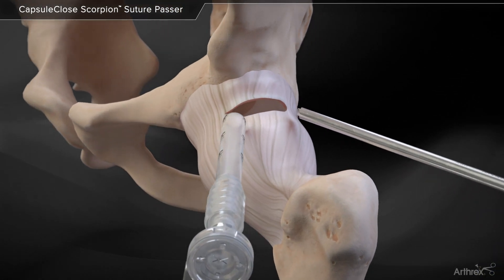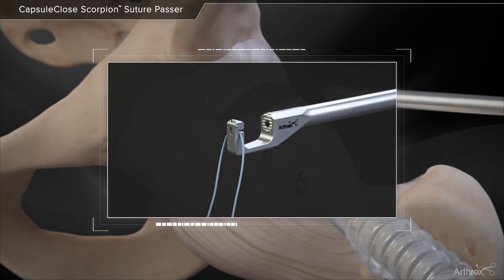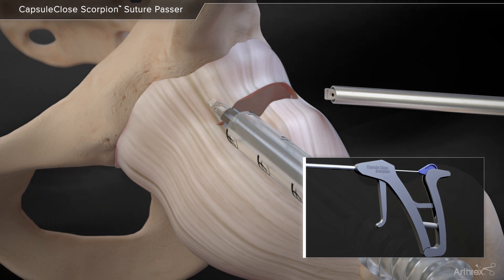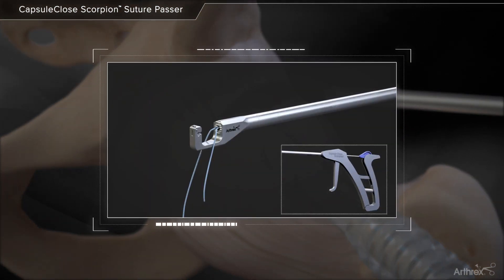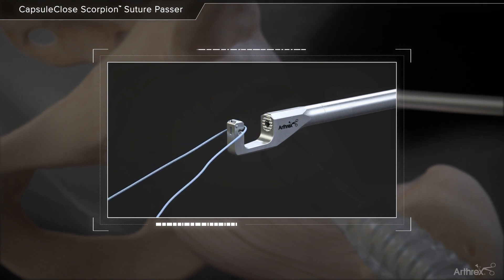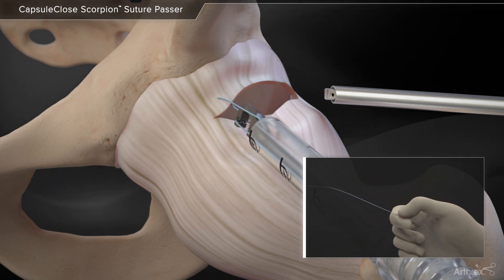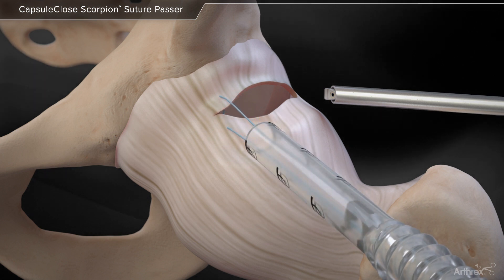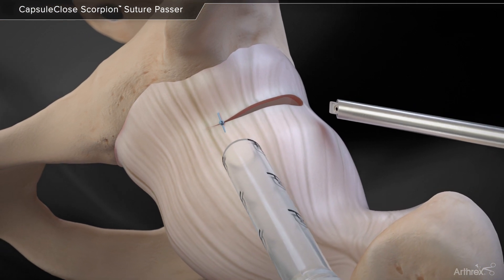CapsuleClose Scorpion™ Suture Passer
This animation demonstrates the steps for closing an interportal capsulotomy with the CapsuleClose Scorpion™ suture passer through a single portal. The steps for loading and unloading the device are outlined, as well as how to pass mattress stitches through the iliofemoral ligament for closure at the end of a hip arthroscopy.